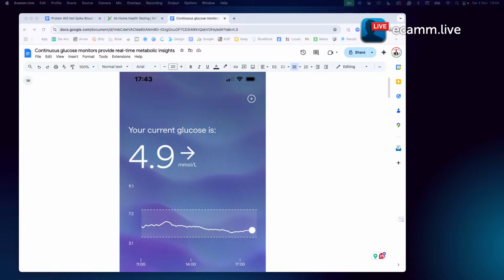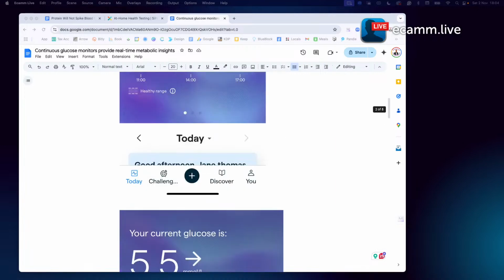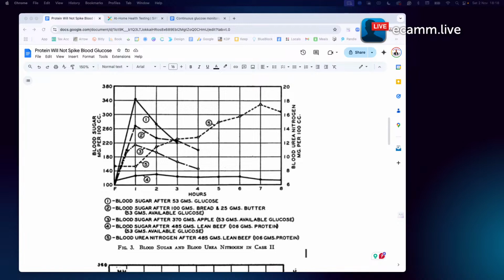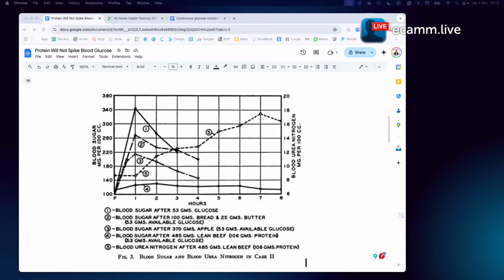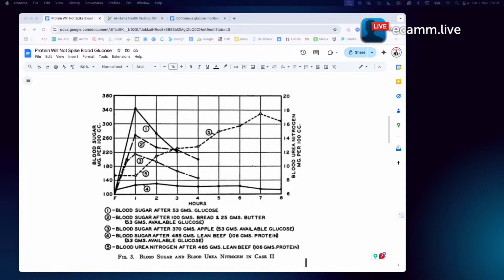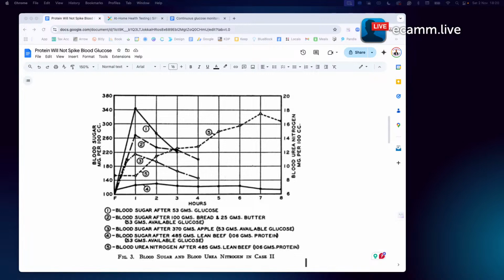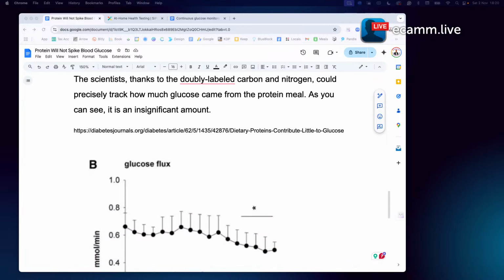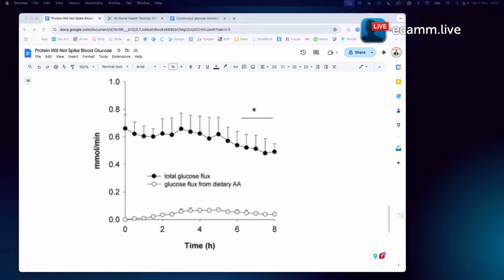Glucose Monitoring Live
Tune in to talk and see some live glucose monitoring.
Guess the food Stephen has eaten one minute before going live.

UPDATE: 23 minutes after the broadcast my blood glucose was down to 3.9 mmol/L

🔊Podcast. The UK Carnivore Experience (top 5 rated carnivore podcast)

🏘️ LOCALS: Tons of free videos all about the physiology and health benefits of eating low carb, articles and even a weekly zoom Q&A in the new year

🦴 STEM ENHANCE: Proven to increase the release of adult stem cells

Test your Vitamin D2 and D3 levels (home test for the UK)

Use code UKCARNIVORE

My No Carb Amazon Store

Books on Amazon

Amazon Kindle UK
Amazon Kindle USA
Amazon Paperback UK
Paperback USA

Amazon Kindle UK
Amazon Kindle USA
Amazon Paperback UK
Paperback USA

Carnivore Cookbook
Amazon Paperback UK

I am not a medical doctor, and the information I provide is not intended as medical advice. I share my personal health experiences and the experiences of those featured to help others, but it is important to seek guidance from a qualified healthcare professional regarding any health-related concerns or questions. It's essential to listen to your body and only make dietary changes that make you feel good. Your body's feedback is valuable.